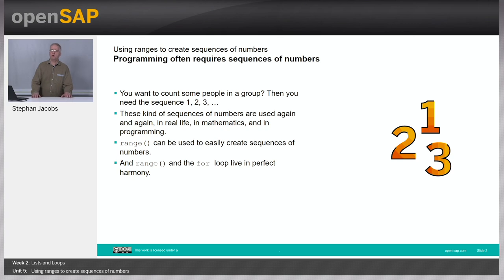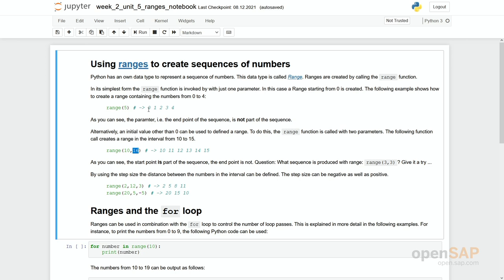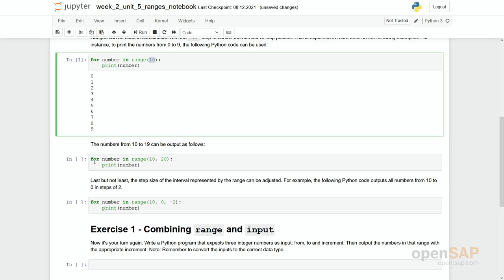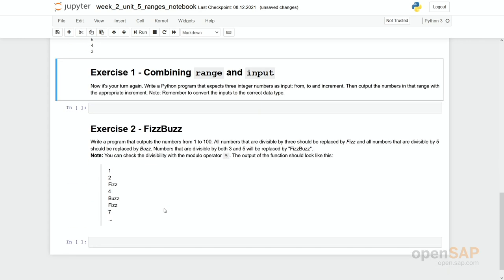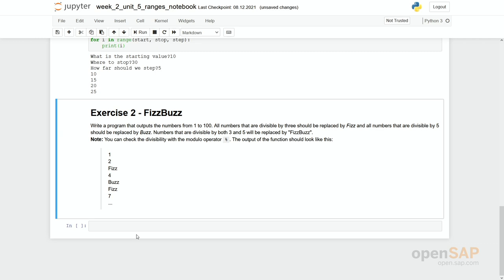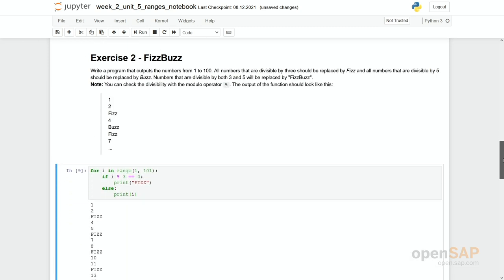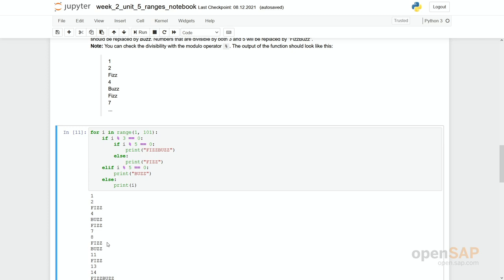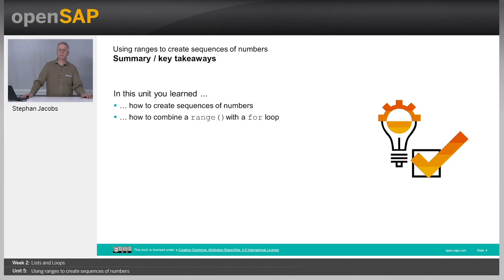Python for Beginners - Week 2 Unit 5 - Using ranges to create sequences of numbers